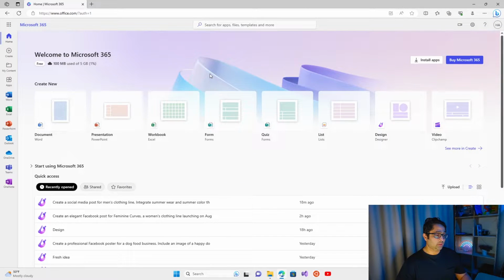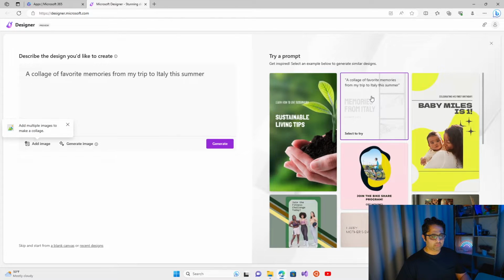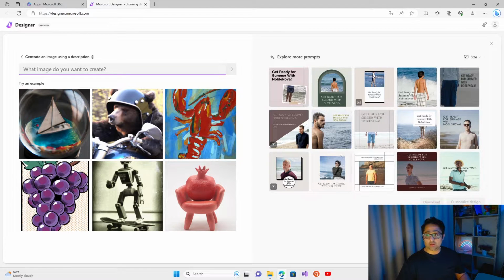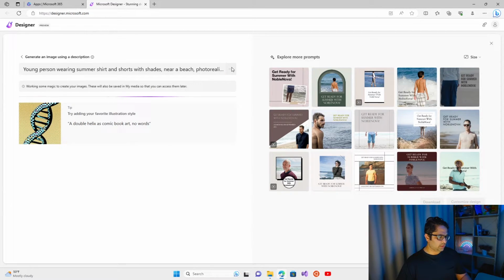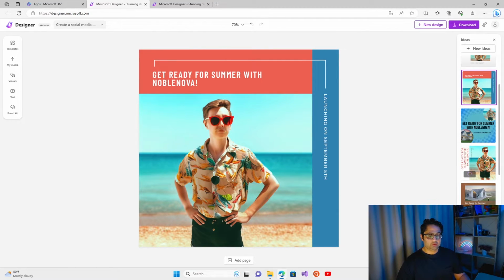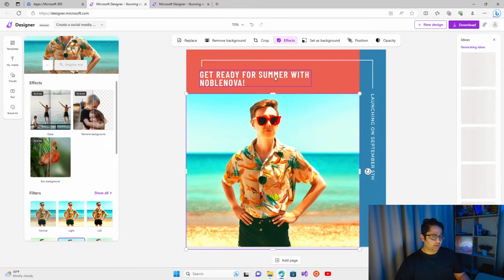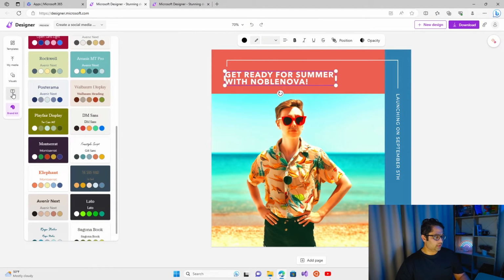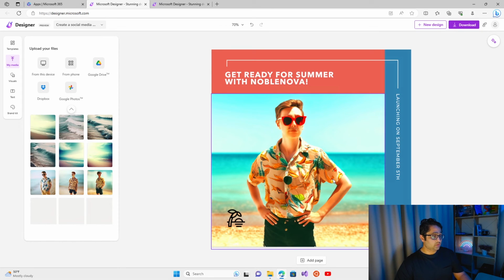How to use Microsoft Designer to design advertisements and social media posts for free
Introducing Microsoft's All-New Free Online Design Tool: Powered by AI for Stunning Images and Designs!

🎨 Create Stunning Advertisements and Social Media Posts with AI 🤖📱💼

Are you ready to witness the creative potential of AI-driven design? Look no further! Microsoft proudly presents its latest online design tool that combines the power of AI with your imagination to craft eye-catching advertisements and captivating social media posts effortlessly – all for FREE!

🌟 AI-Powered Design: Unleash Your Creativity 🌟
Step into the future of design with our revolutionary online tool that utilizes cutting-edge AI algorithms. Whether you're a design novice or a seasoned pro, our AI assistant will collaborate with you to turn your ideas into visually stunning masterpieces.

🎉 Simple and Intuitive with No Design Experience Required 🎉
Harness the power of AI without the complexities! Our intuitive design tool with AI assistance allows you to effortlessly create impressive visuals, guiding you through the design process with ease, even if you have no prior design experience.

🖼️ Extensive Library of AI-Enhanced Templates 📚
Empower your creativity with an extensive collection of AI-enhanced templates. From smart image recommendations to automatically optimized layouts, our AI-driven suggestions will help you achieve pixel-perfect designs every time.

⚙️ Seamlessly Integrate AI-Enhanced Designs ⚙️
Watch your designs come to life as you seamlessly integrate AI-generated elements into your projects. Combine AI-crafted visuals with your unique touch to create designs that captivate and inspire.

📈 Elevate Your Brand with AI-Enhanced Custom Designs 🚀
Our AI design tool is not just about convenience; it's about building an unforgettable brand presence. Customize AI-generated graphics with your brand assets to create a cohesive and impactful brand identity that resonates with your audience.

With our cloud-based AI design tool, you can access your projects from any device with an internet connection.

🆓 FREE to Use, No Hidden Costs 🆓
Experience the incredible potential of AI without any cost. Our design tool is completely FREE to use, with no subscriptions or hidden charges, giving you unrestricted access to the magic of AI-driven design.

🎁 Ready to Experience AI-Driven Creativity? 🎁
Join millions of designers, marketers, and entrepreneurs who are already experiencing the future of design with Microsoft's FREE online AI design tool.

🔔 Don't miss out on this incredible opportunity! Together, let's embrace the creative possibilities of AI!